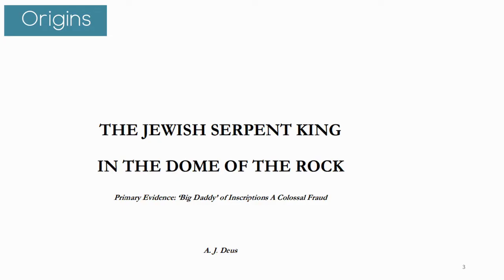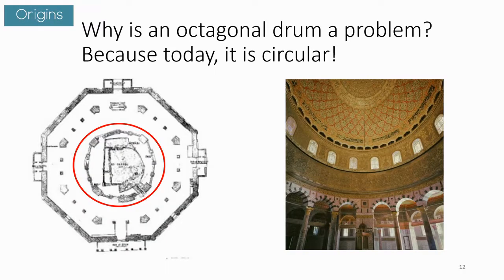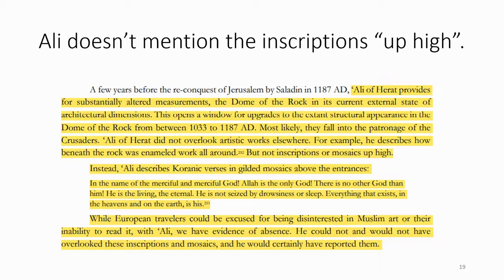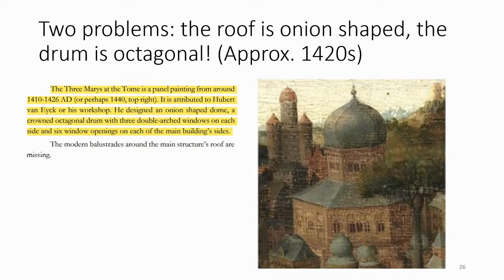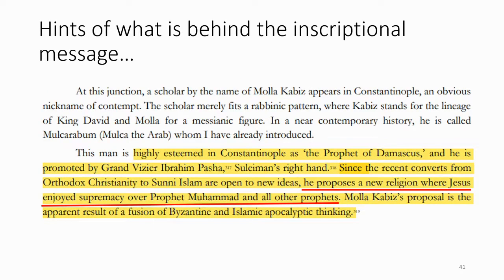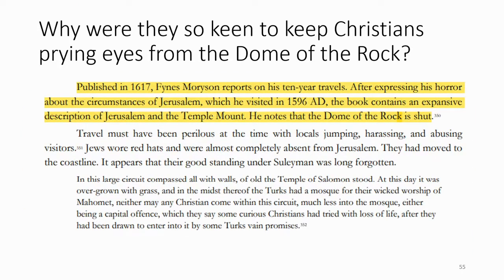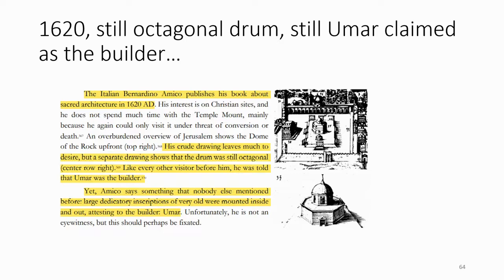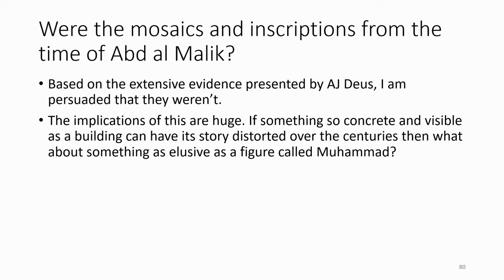The Dome of the Rock's 7 BIG SECRETS EXPOSED (part 3)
In this final part of the series, Mel exposes the final 6 secrets as to when the mosaics and the inscriptions were made, with evidence from AJ Deus' paper, the Serpent King.
1. Our earliest reference to a Dome of the Rock, ie a Dome over the Temple Mount foundation rock is in the late 9th century.
2. Our earliest verifiable witness to the Dome of the Rock mosaics and the inner arcade inscriptions as they exist to day  is 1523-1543AD.
3. The earliest witnessed inscription as to who built the Dome was from 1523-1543AD, and it said Umar built it!
4. The earliest verifiable date for the creation of the Abd Al Malik inscription is 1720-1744 AD.
5. Complete re-building of the drum (from the ground up) from octagonal to circular: mid 18th century.
6. The mosaics and inscriptions on the drum and the dome are 18th century creations.
7. The earliest verifiable date for the creation of the “Al Ma’mun” correction is sometime between 1817 and 1833 AD.